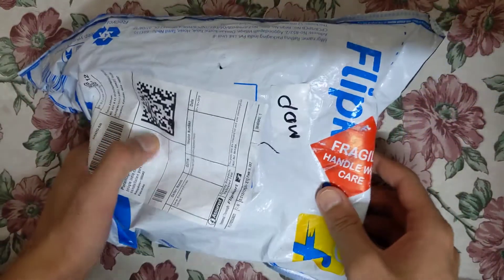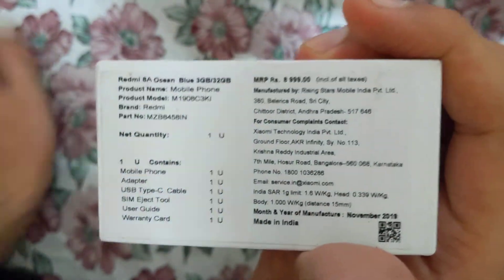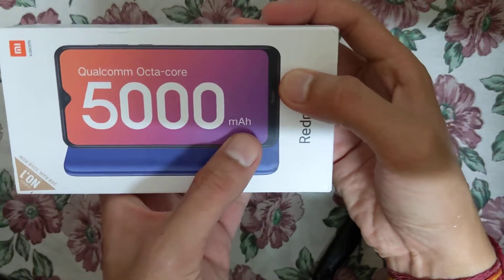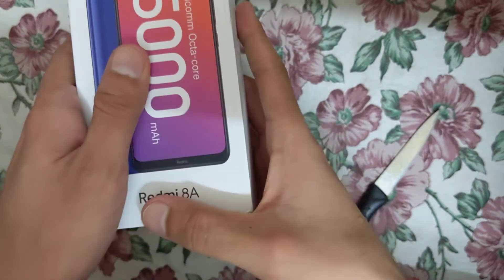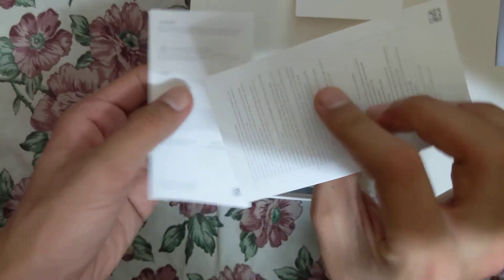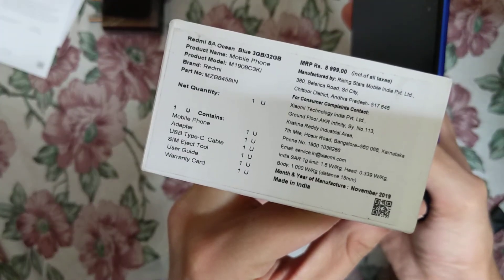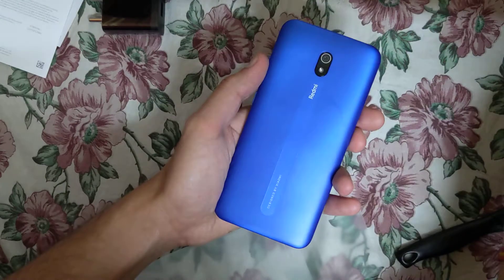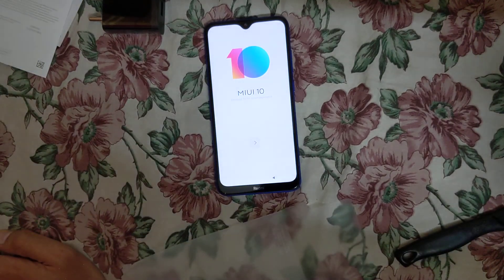Redmi 8a unboxing